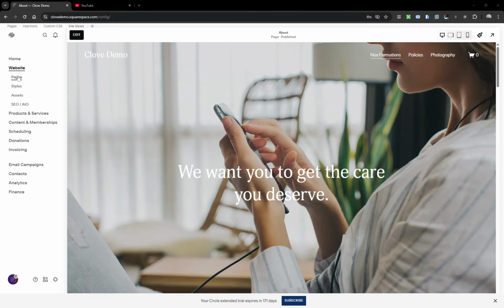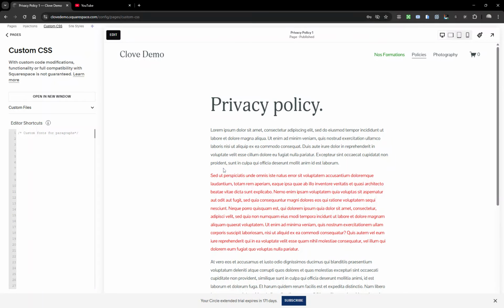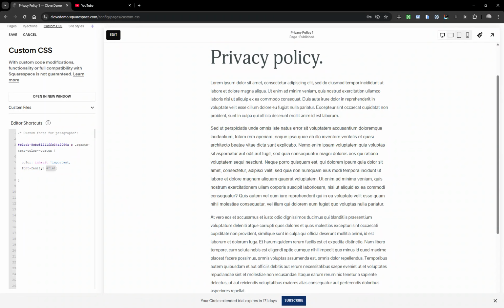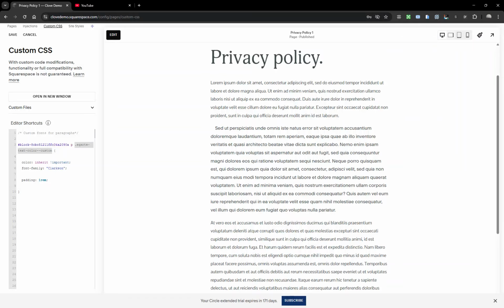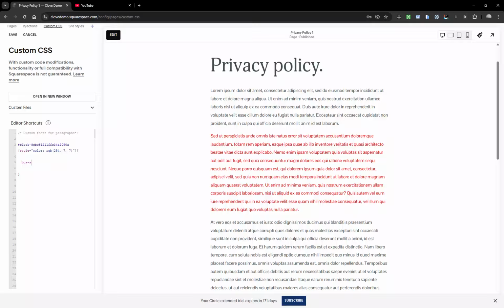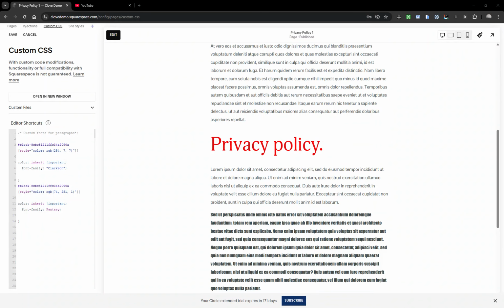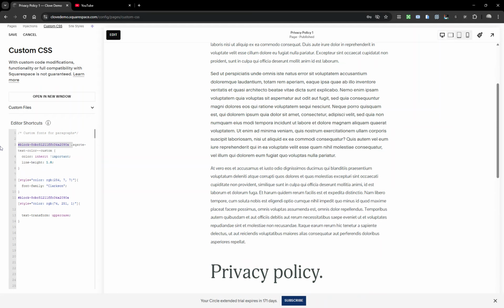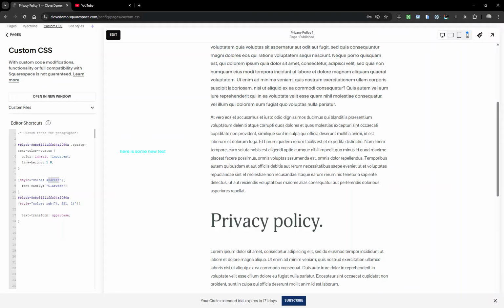Understanding Squarespace: Styling Fonts within Text Blocks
A user on one of the Squarespace Help Facebook groups asked how to set up to have multiple font styles within a paragraph.

In this video I provide an overview and some theory on how you can more flexibly customise font selection on your site.

The examples cover Text Blocks and how you can have multiple different fonts for your Paragraph 2 text without a lots of custom code and without using the em/strong tags. This is because em/strong have both semantic/accessibility ultility AND because you my wish to retain use of them for other purposes on your site.

This will work for any block that allows you to style text colour at the block level but  may require some tweaks.

Scroll down for the code in the video.

Custom CSS below.
Be sure to use your own block IDs.

/* Squareskills - Block Level Font Styling */
/* Change fonts within a specific block*/
block-8cbc51211ffc34a2090a .sqsrte-text-color--custom {

//reset all coloured text to original colour
  color: inherit !important;

/* Style specific text within a block */
block-8cbc51211ffc34a2090a [style="color: rgb(74, 251, 1)"] {

//... Add your code here

/* Style ANY text that has a certain colour applied */

[style="color: 03FFFF"]{